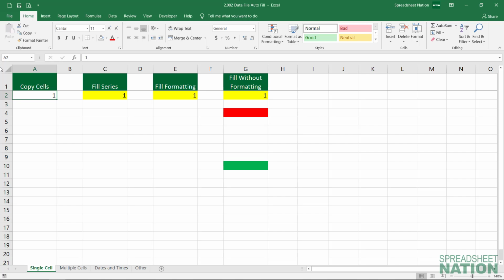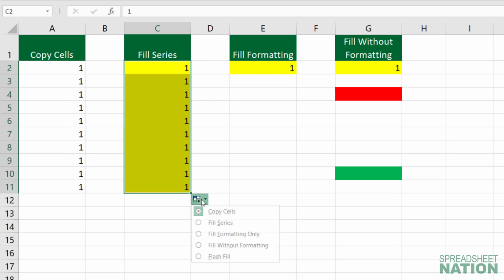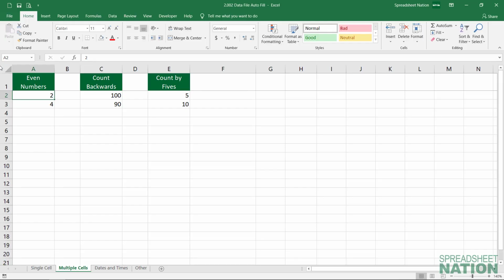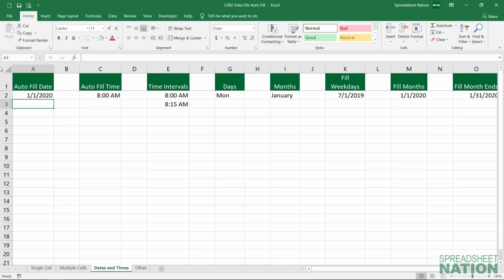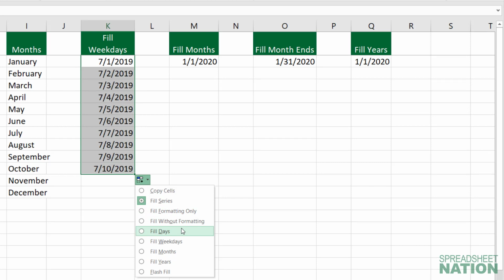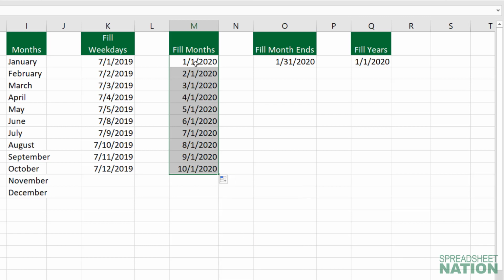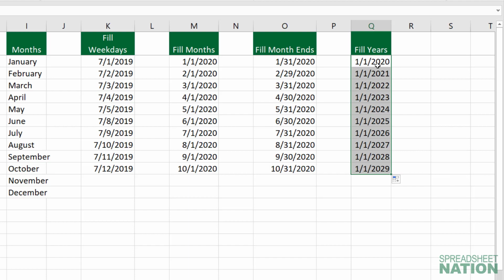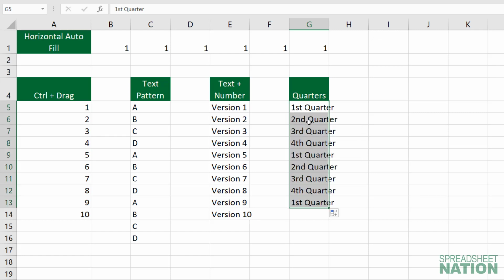Excel Auto Fill Options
Make Excel fill out information automatically based on patterns. Learn how to Auto Fill a series, formatting only, days of the week, weekdays, months, and other useful tricks.